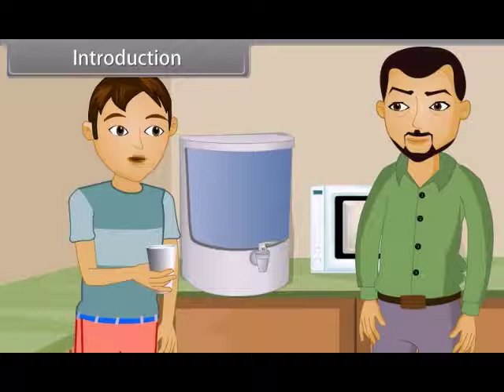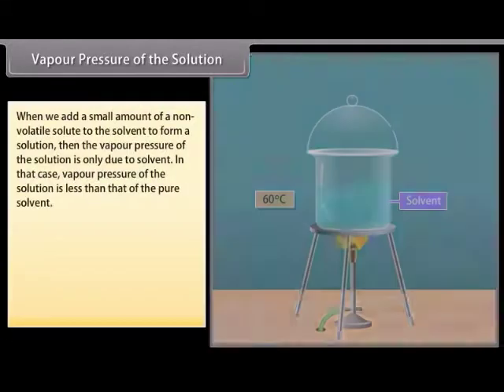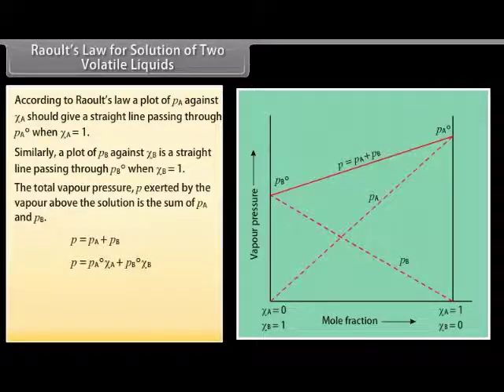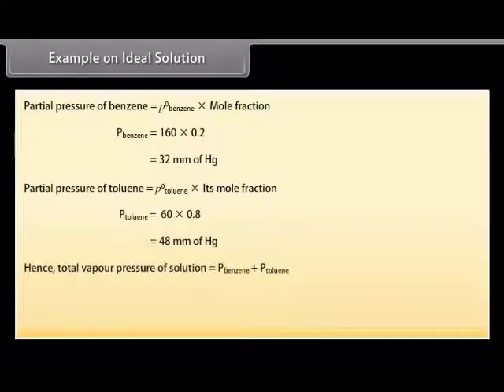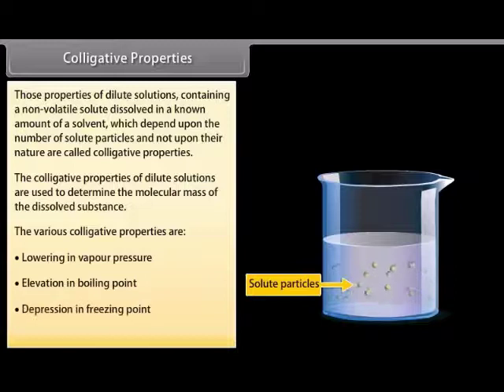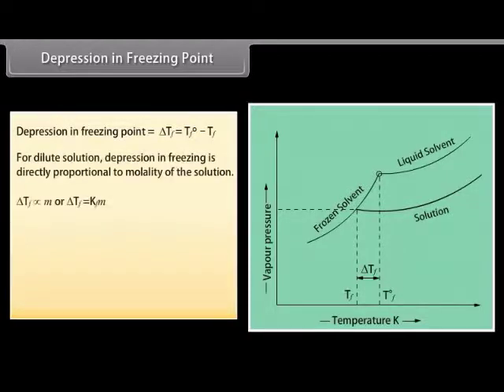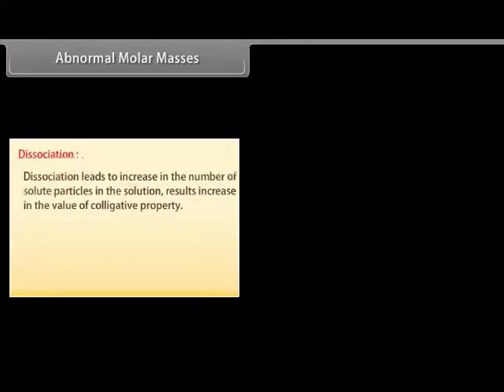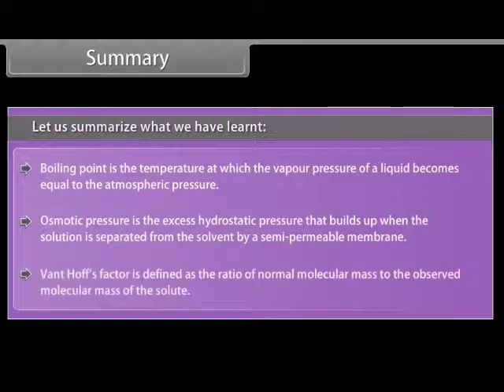2 Solutions II | Animations | 12th Chemistry | Hindi